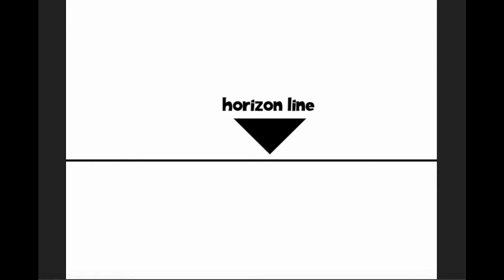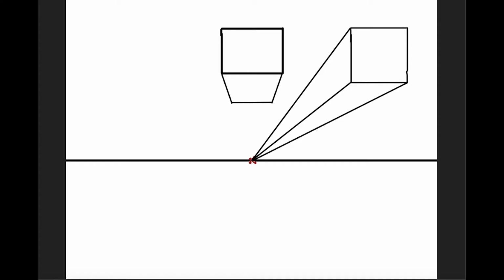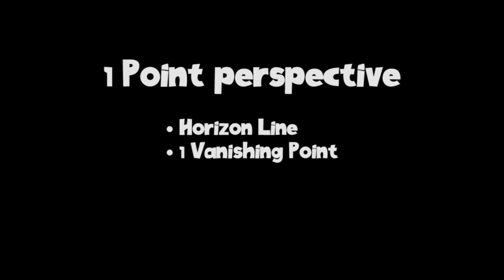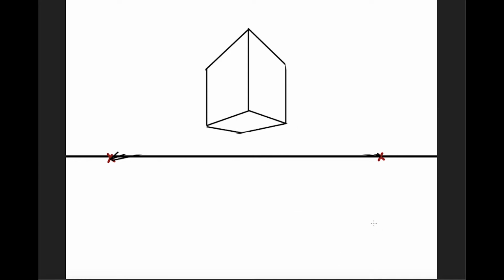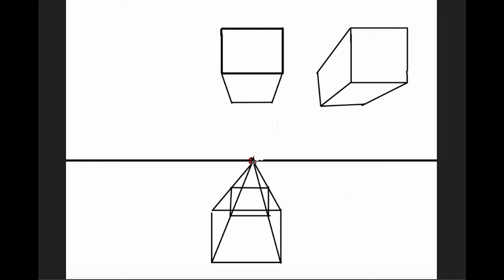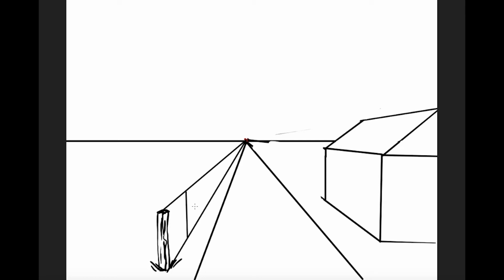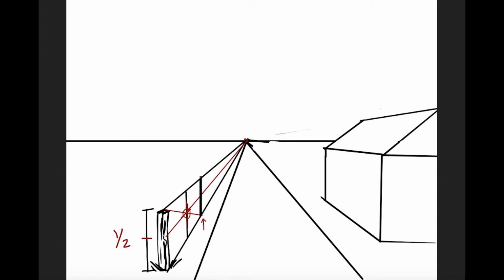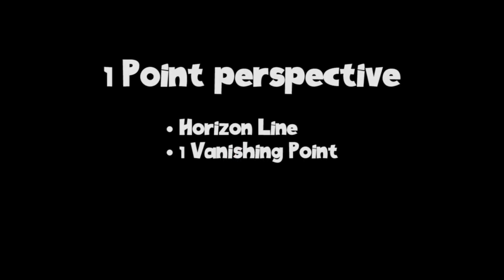1 and 2 point perspective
How to draw one and two point perspective.